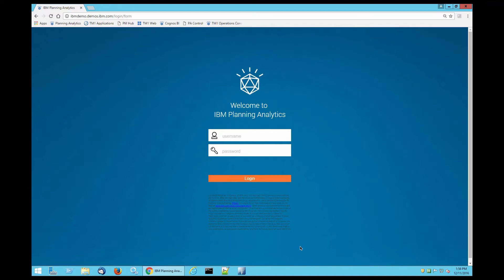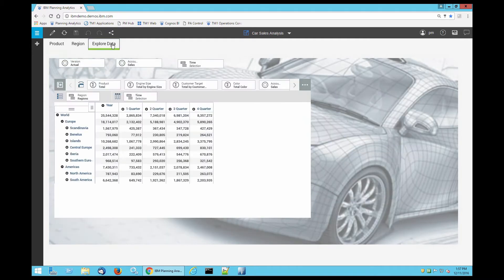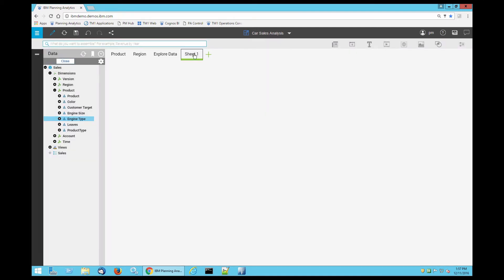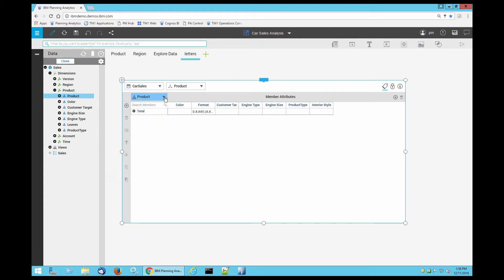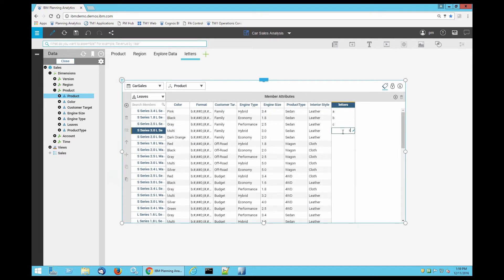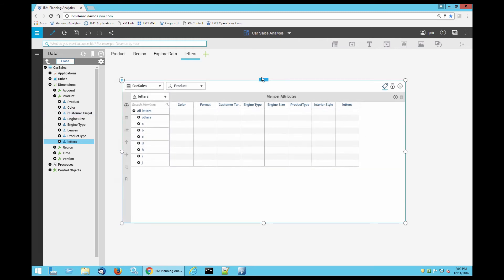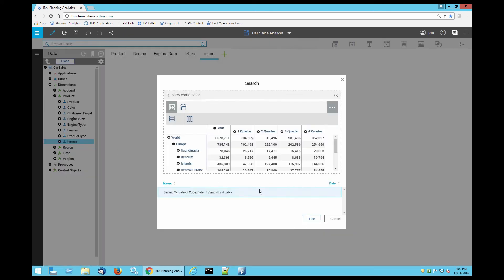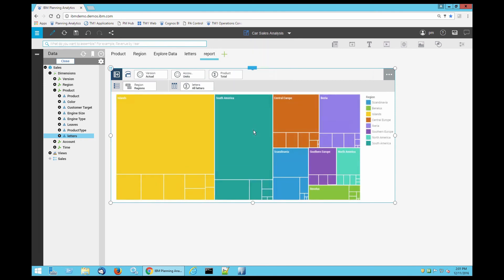Planning Analytics Workspace demo by a 10 year old!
My daughter Talya is now 11 years old (10 when she recorded this demo) and she goes to Tualatin Elementary School. One day she showed interest to Planning Analytics Workspace when I was working on a new concept called hierarchies. Hierarchies are virtual dimensions that allow you to add deeper to analysis to your existing data set without increasing the size of your TM1 models. In this video, Talya demonstrates how easy it is to build and extend your existing models with TM1's latest User Interface, Planning Analytics Workspace.